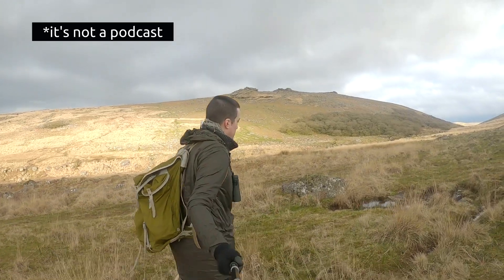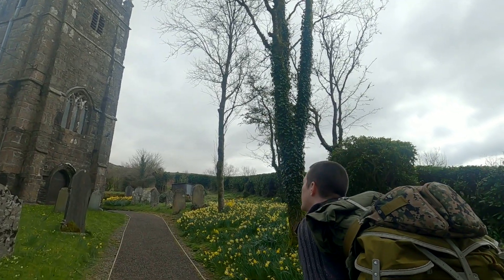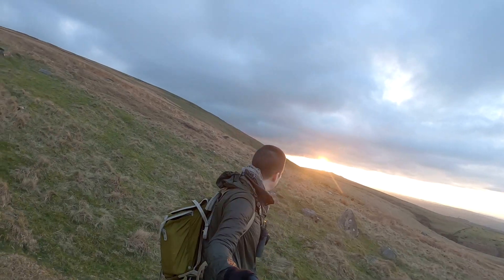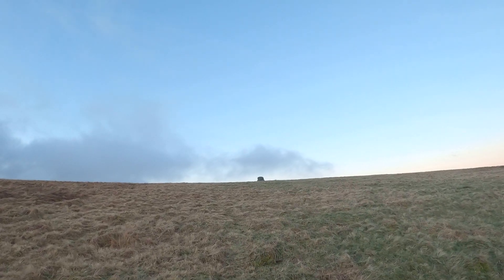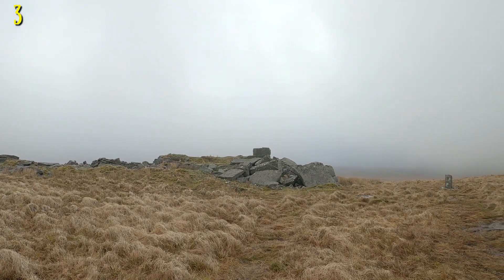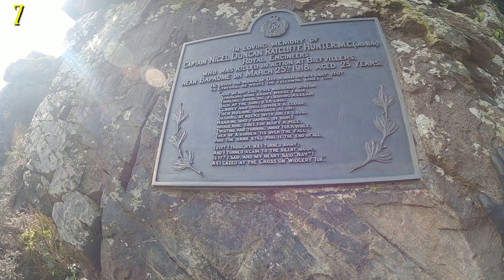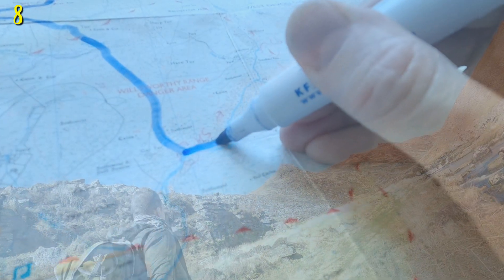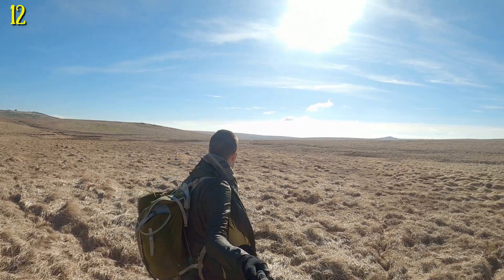Dartmoor 365 - The Dartmoor Podcast Episode Nineteen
I attempt to set a record for the most Dartmoor 365s visited in a single day - a pointless test of endurance!  Includes a very cold bivvy wild camp, much floundering around in bogs, and quite a lot of wind noise.

My wild camping and birding books